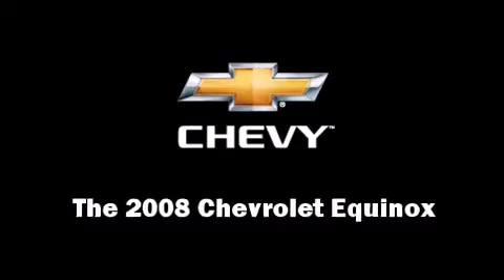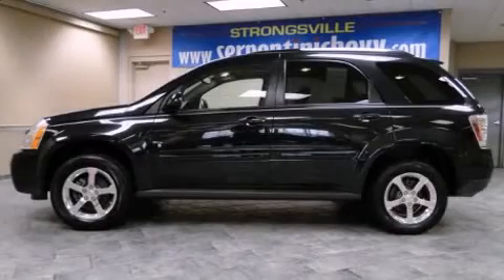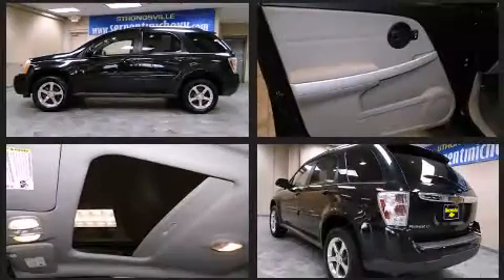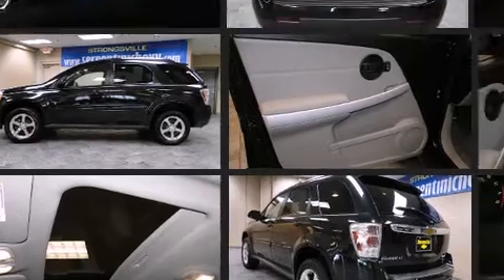2008 Chevrolet Equinox LT in Strongsville, OH 44136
The 2008 Chevrolet Equinox. With just over 30,000 miles on the odometer, this 4 door sport utility vehicle prioritizes comfort, safety and convenience. Top features include remote keyless entry, front bucket seats, fully automatic headlights, tilt steering wheel, power door mirrors, cruise control, rear wipers, and power windows. Chevrolet also prioritized safety and security with features such as: dual front impact airbags, traction control, ignition disabling, and 4 wheel disc brakes with ABS. Electronic stability control stands out as a technologically savvy innovation, keeping you better connected to the road. We'd love to show you this vehicle in person.